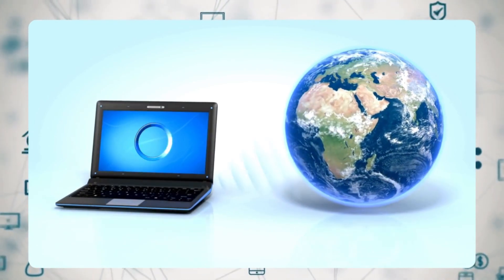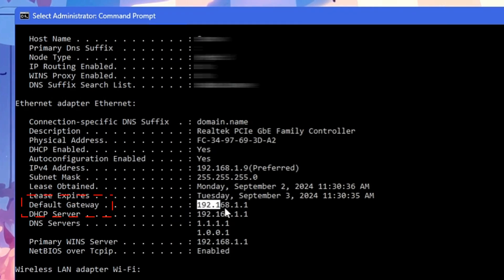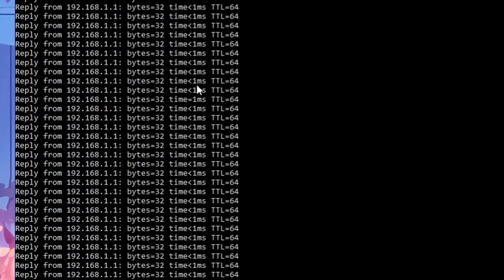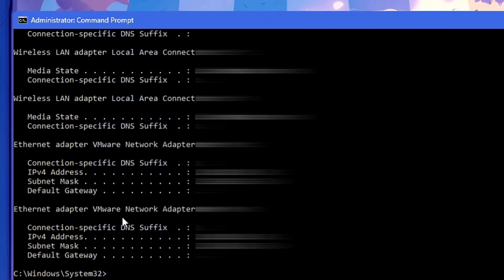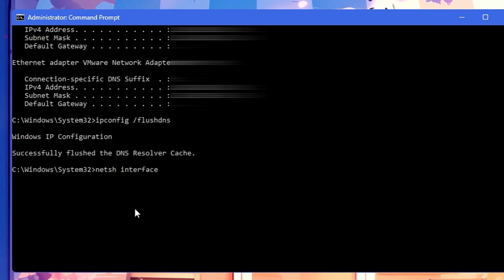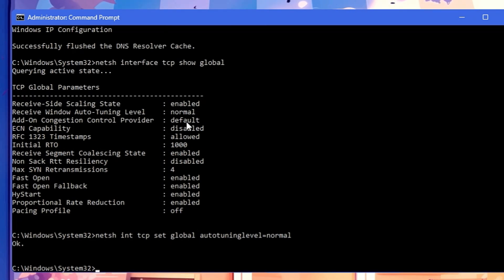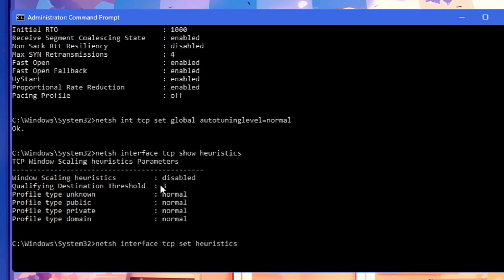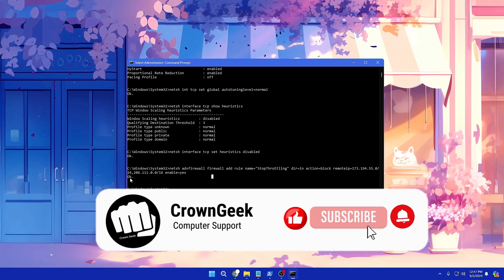How To Speed Up Internet Using CMD⚡(Command Prompt Fix)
There are times when we are stuck with a slow internet connection
and don’t know what to do next. And to speed up the internet using cmd, we’d have to use some of its built-in tricks. Some of these tweaks and tricks include dealing with the DNS cache, pinging to the default gateway, and using ‘netsh int tcp’ command alongside certain parameters to increase the internet speed.

CMD Commands
  ipconfig /all
  ping -t default gateway IP
  ipconfig /release
  ipconfig /renew
  ipconfig /flushdns
 netsh interface tcp show global
 netsh int tcp set global autotuninglevel=normal
 netsh interface tcp show heuristics
 netsh interface tcp set heuristics disabled
 netsh advfirewall firewall add rule name="StopThrottling" dir=in action=block remoteip=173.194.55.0/24,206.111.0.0/16 enable=yes

▬▬▬▬▬▬▬▬▬ஜ۩۞۩ஜ▬▬▬▬▬▬▬▬▬
▬▬▬▬▬▬▬▬▬ஜ۩۞۩ஜ▬▬▬▬▬▬▬▬▬

☑ Watched the video!
☐ Liked?